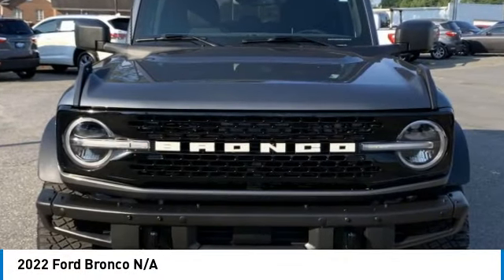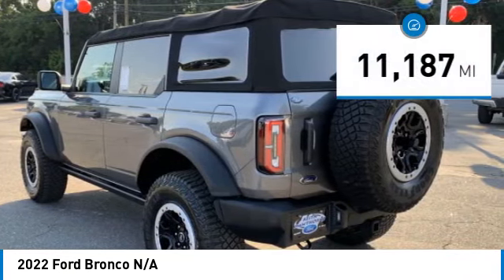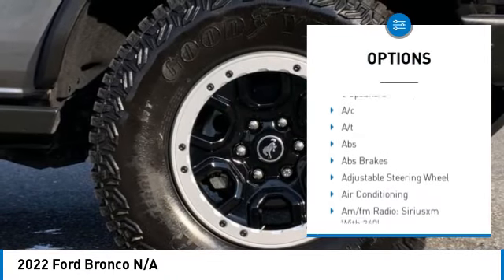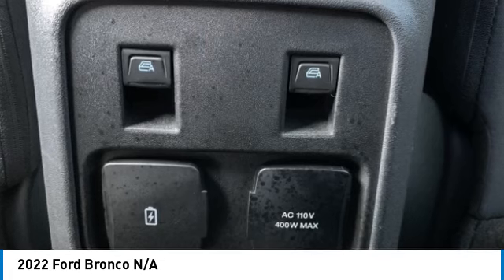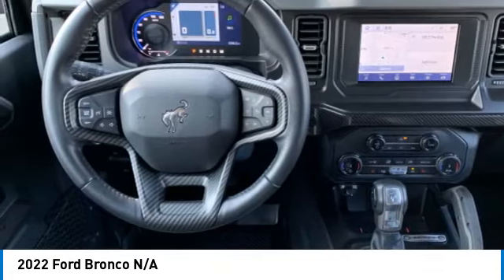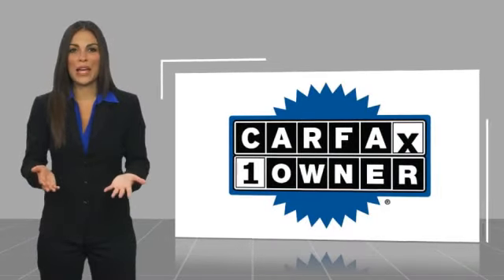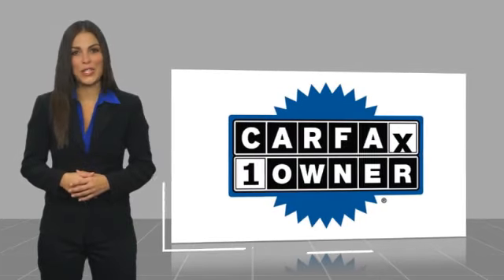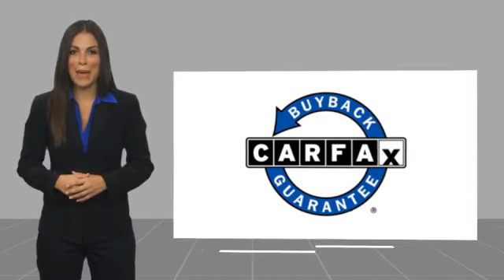2022 Ford Bronco P4383A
2022 Ford Bronco N/A

617 N. Main St.

Gray 2022 Ford Bronco 4WD 10-Speed Automatic 2.7L 6-Cylinder PDI Turbocharged DOHC&lt;br&gt;&lt;br&gt;Recent Arrival!&lt;br&gt;&lt;br&gt;Awards:&lt;br&gt;  * NACTOY 2022 North American Utility of the Year